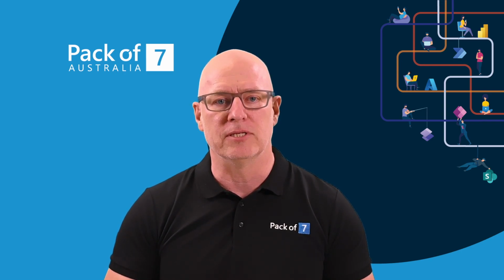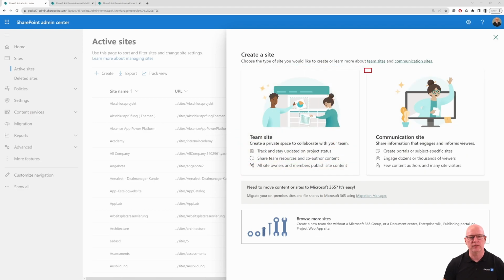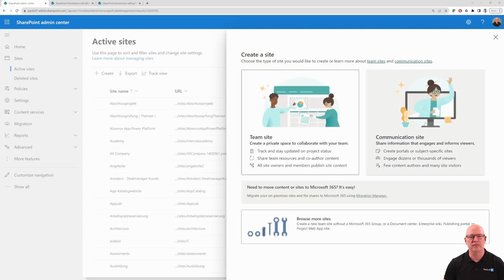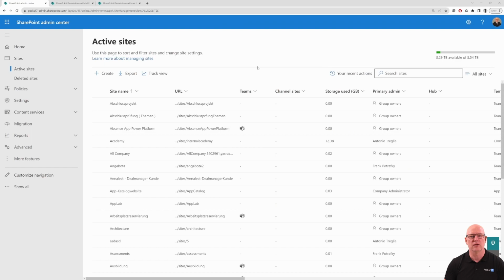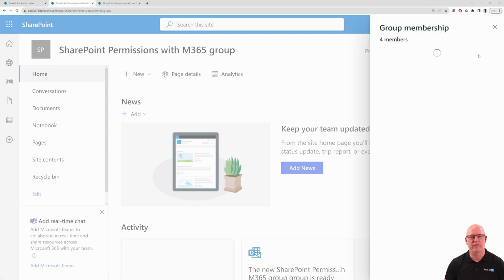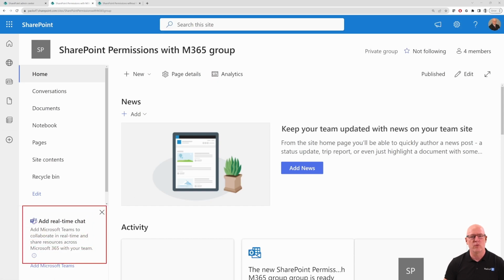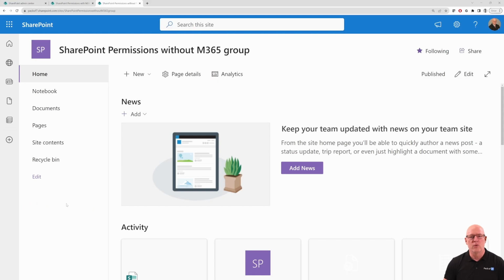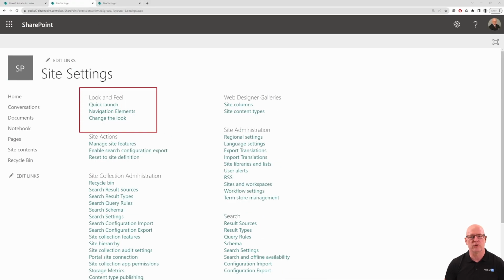Microsoft SharePoint Permissions - 02 Microsoft 365 Groups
Microsoft 365 Groups is a collaborative feature within the Microsoft 365 suite designed to simplify team communication and collaboration. It serves as a hub for bringing together people, resources, and content within an organization. In this video I describe the relevance of Microsoft 365 Groups for SharePoint min regards to SharePoint Permissions.